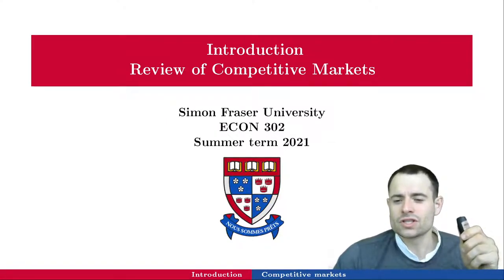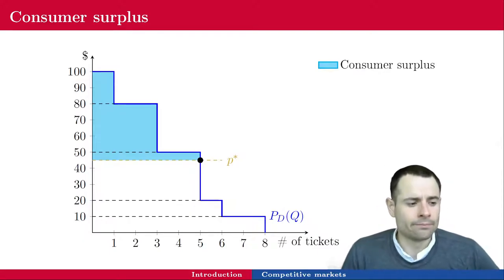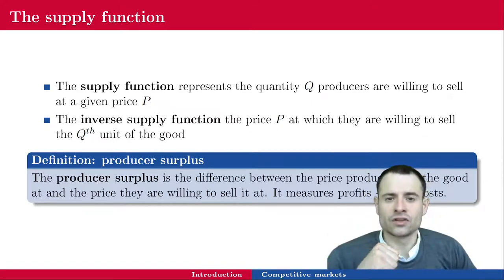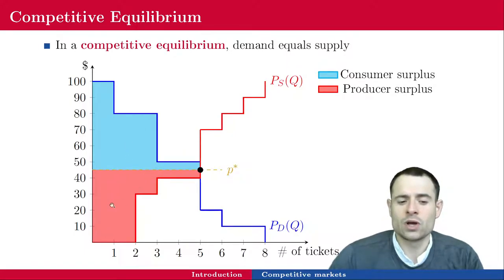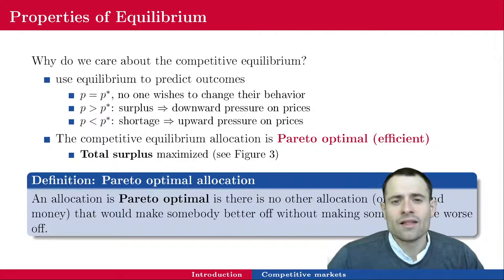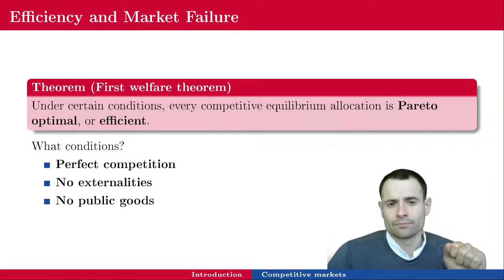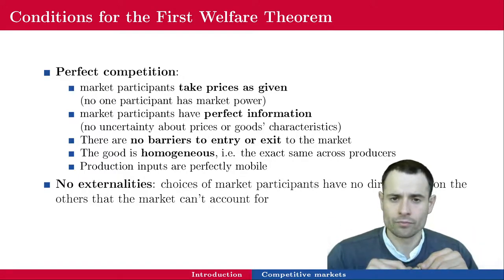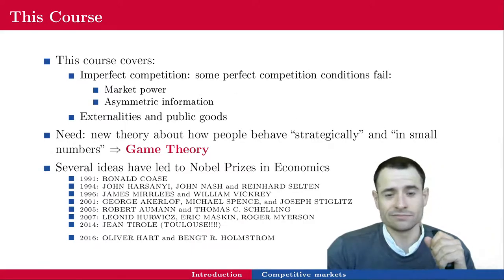Lecture 1 - Review of competitive markets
May 10th, 2021: Lecture 1 - Review of competitive markets
ECON 302, Summer 2021